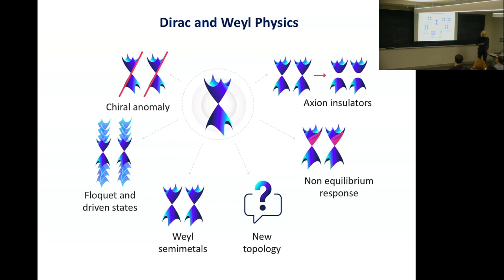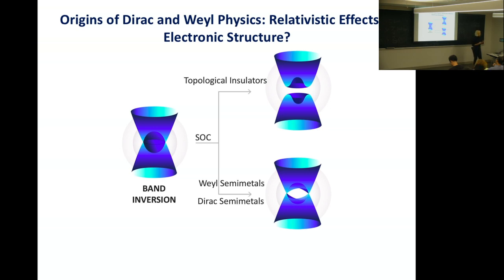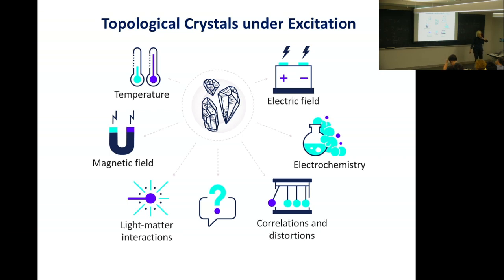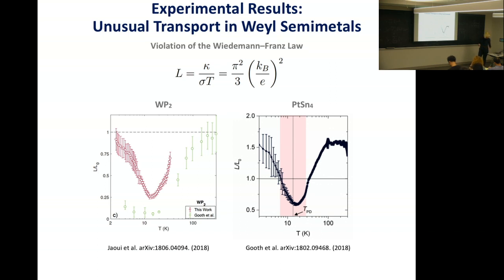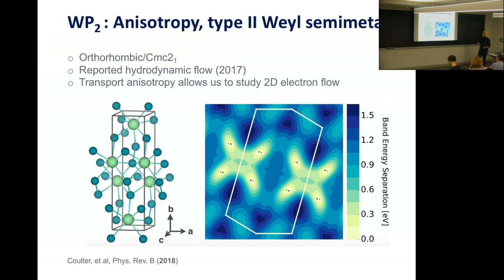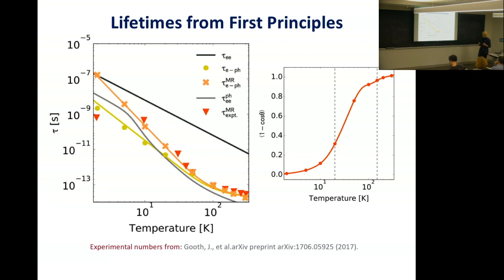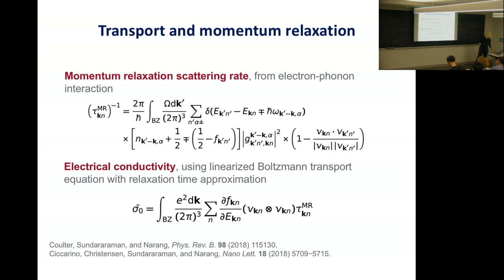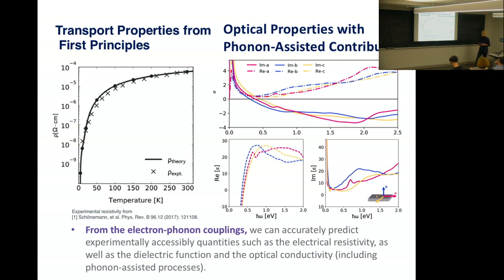Prineha Narang | First principles Design of topological matter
Speaker: Prineha Narang, Harvard

Title: First principles Design of topological matter